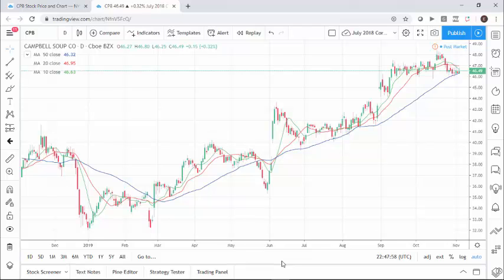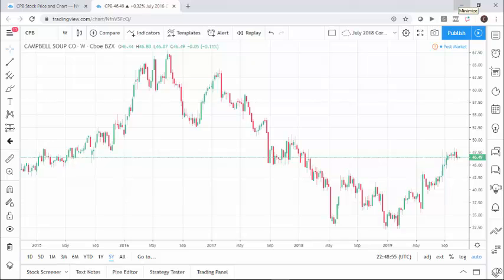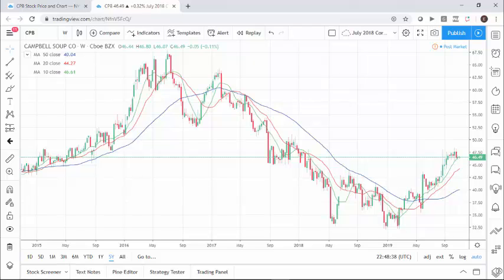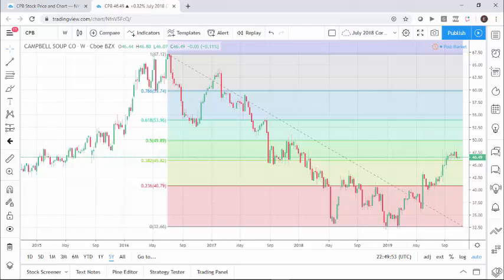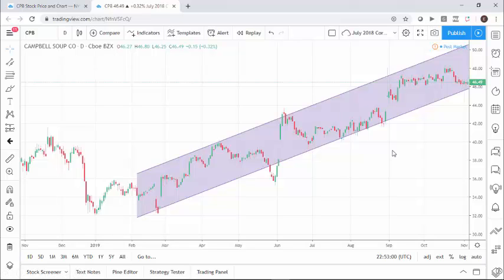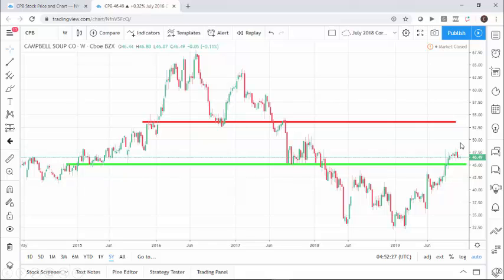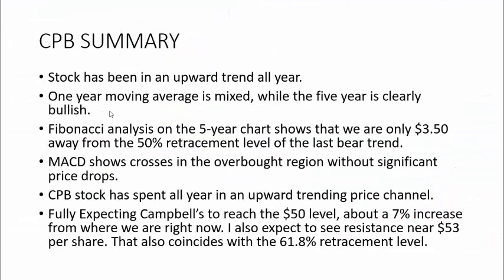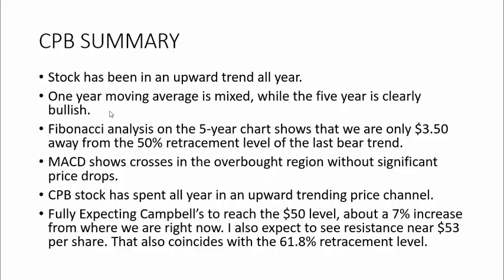Technical Analysis | Daily Stock Trading | Campbell Soup (CPB) 11-5-19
Technical Analysis | Daily Stock Trading
Campbell Soup (CPB) 11-5-19

CPB SUMMARY:

Stock has been in an upward trend all year.

One year moving average is mixed, while the five year is clearly bullish.

Fibonacci analysis on the 5-year chart shows that we are only $3.50 away from the 50% retracement level of the last bear trend.

MACD shows crosses in the overbought region without significant price drops.

CPB stock has spent all year in an upward trending price channel.

Fully Expecting Campbell’s to reach the $50 level, about a 7% increase from where we are right now. I also expect to see resistance near $53 per share. That also coincides with the 61.8% retracement level.